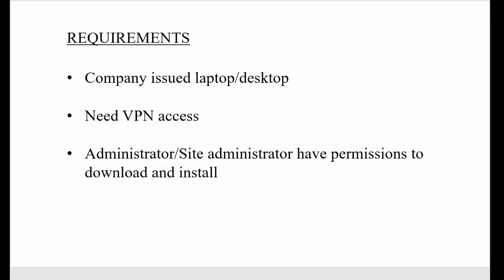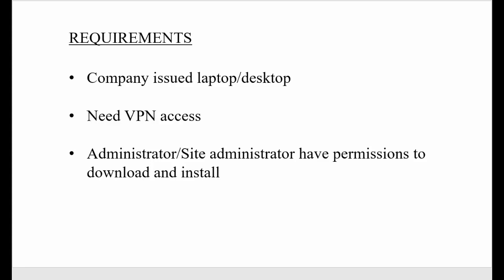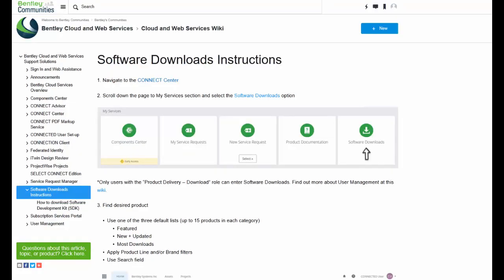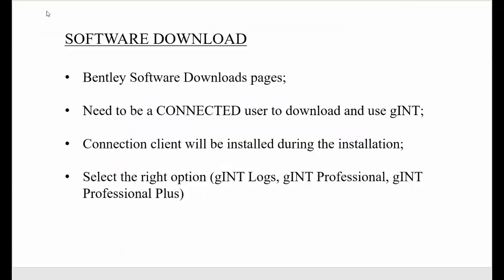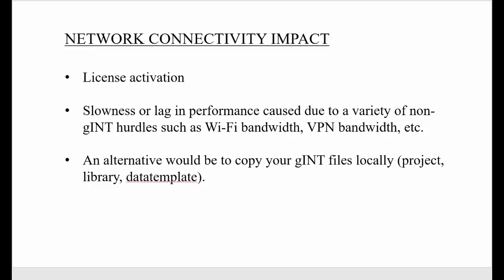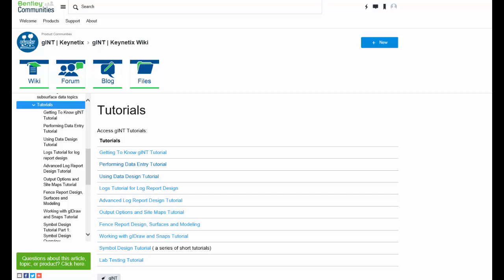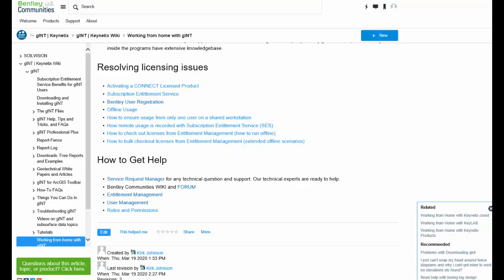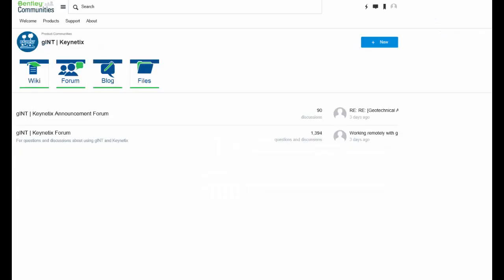Work From Home using gINT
Working remotely is easy thanks to CONNECT Licensing. Follow along with this guide to discover how easy it is to work from home with gINT.